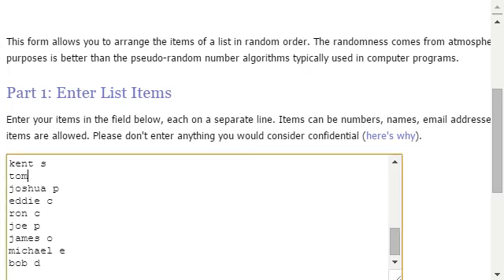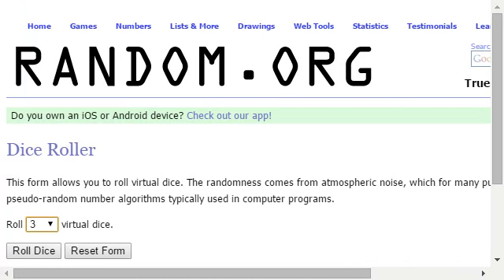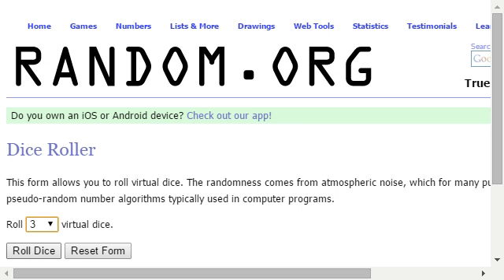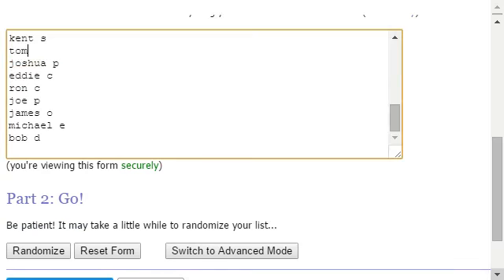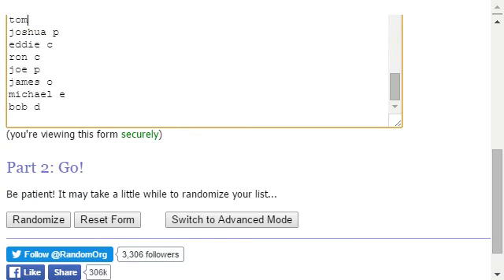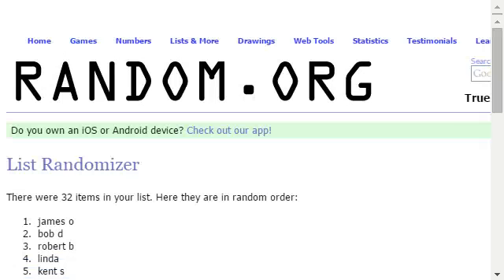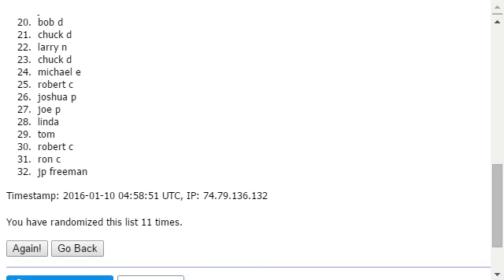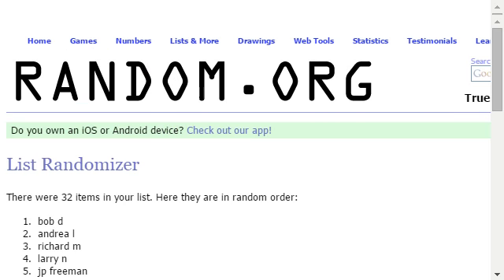BREAK #50 PANINI POINTS RANDOM TOP 5 WIN 150 POINTS EACH